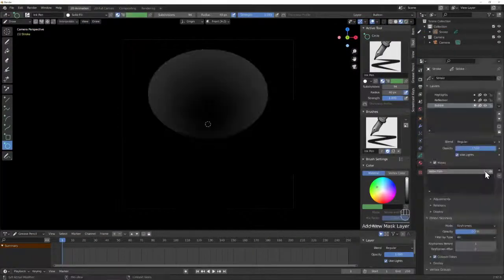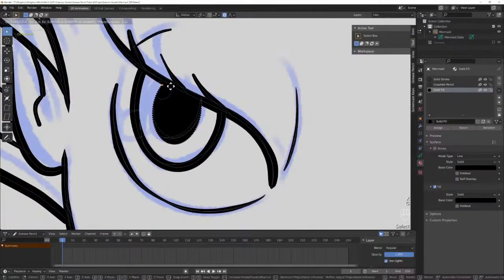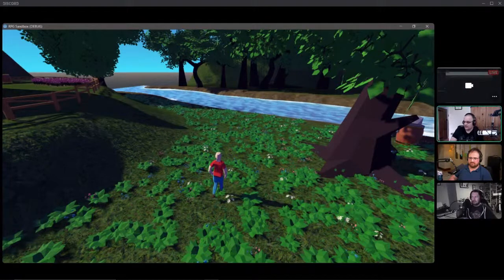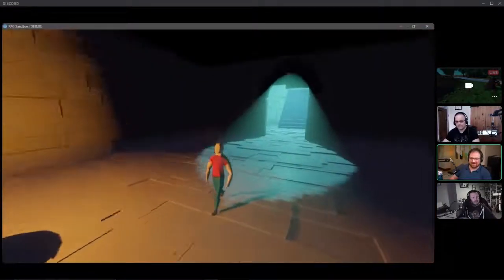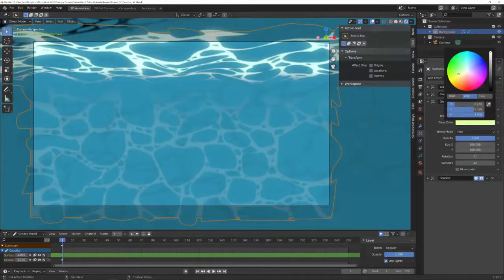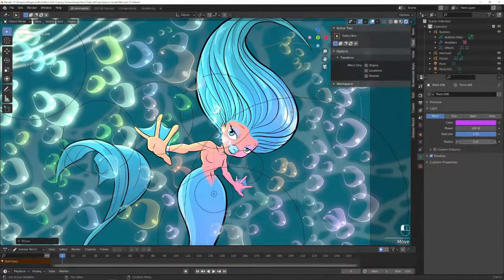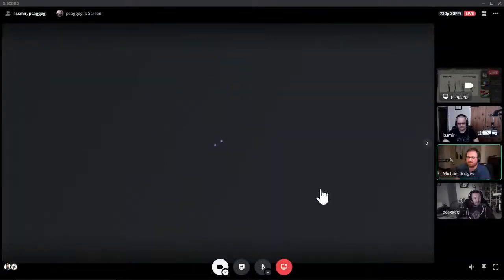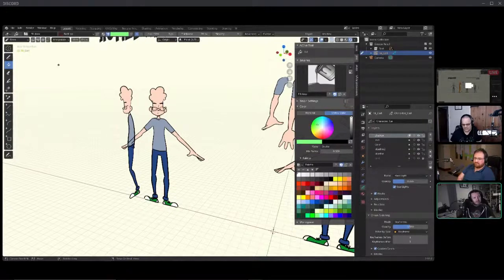Canopy Live Stream 19th April 2021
Join Mikey, Yann and special guest Paul Caggegi as we get ready to launch Paul's part of the Blender Creative Series - Illustrating With The Grease Pencil course!